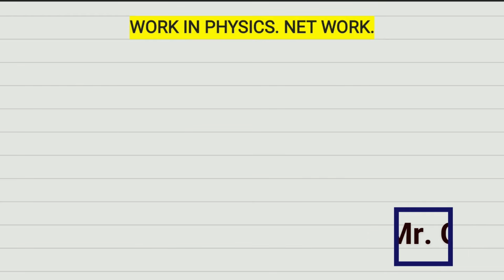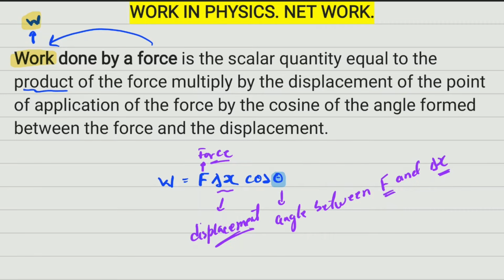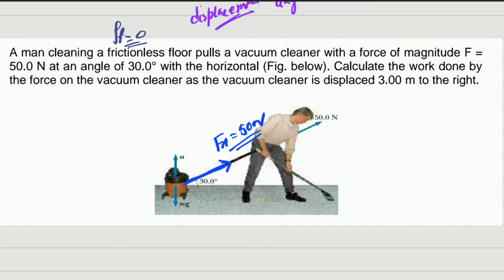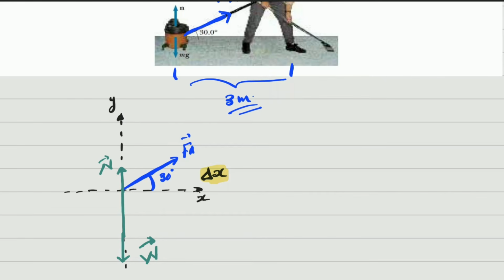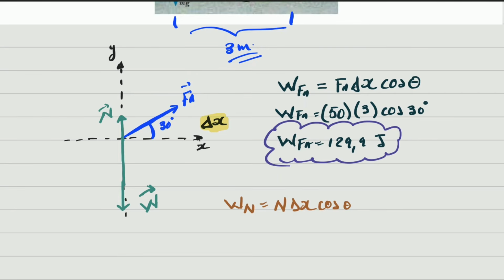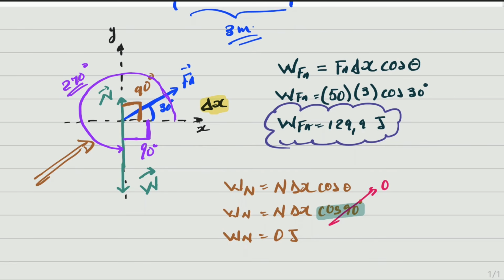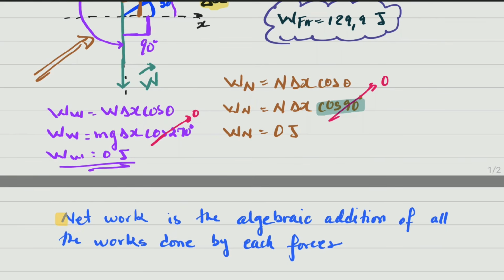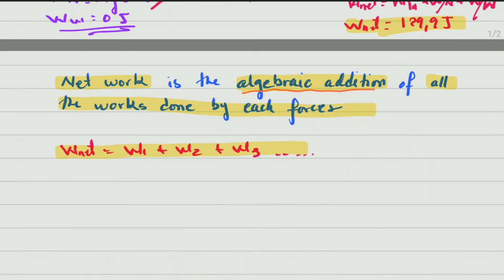Definition of work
Work in physics is the product of force times displacement time the cosine of the angle between the force and the displacement